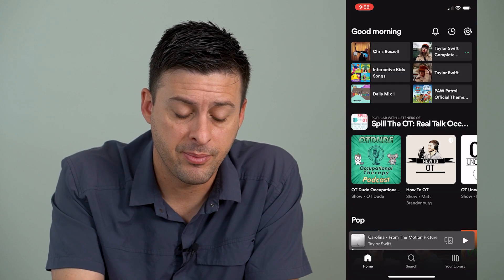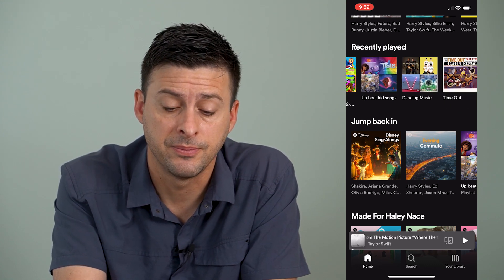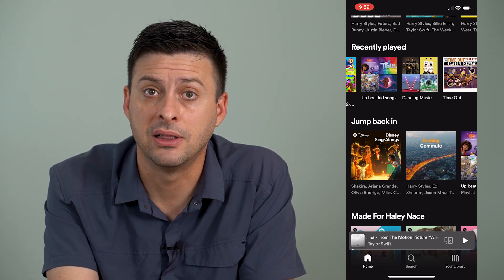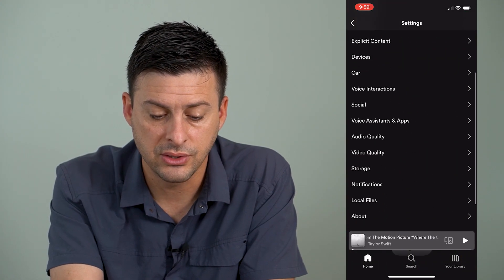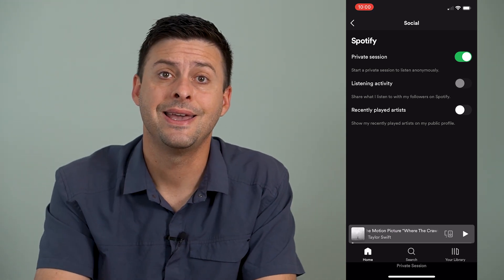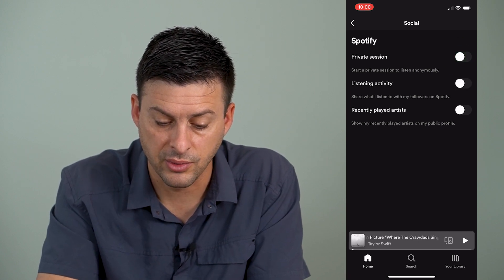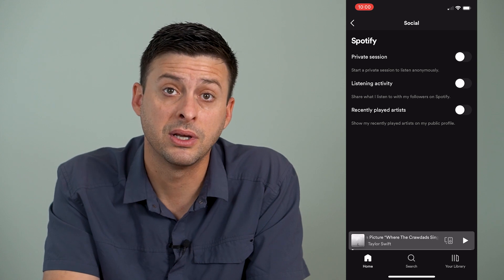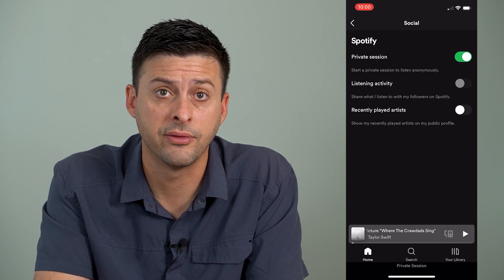How To Hide Recently Played Songs On Spotify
Let's hide any of the Spotify songs you've recently played so that no one knows you listened to them and they are private.